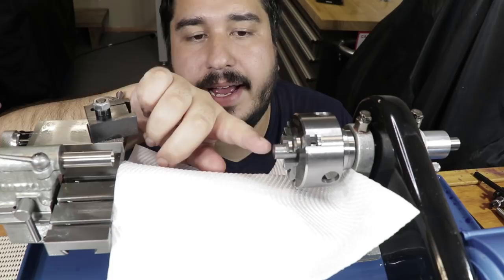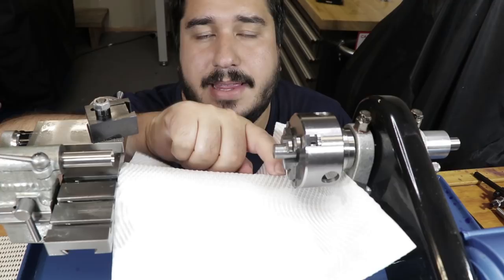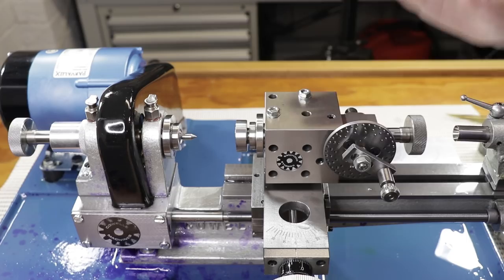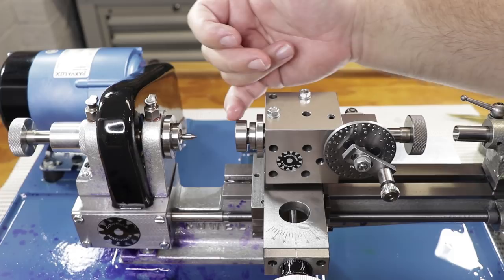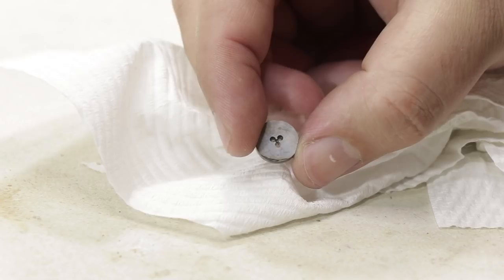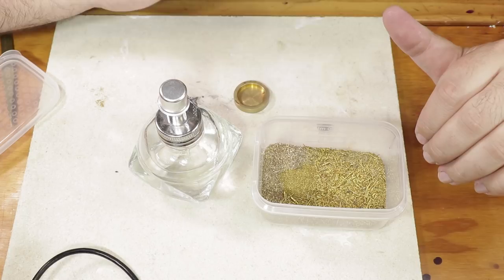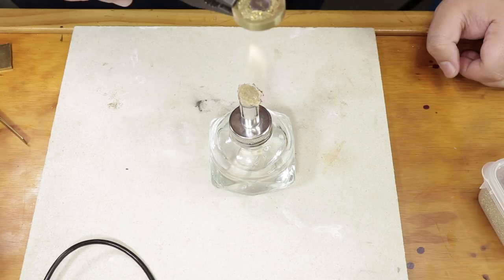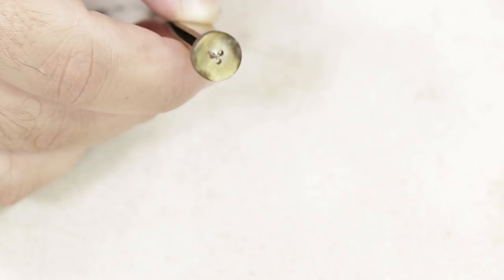How to make a Thread Cutting Die from Scratch - Watchmaking Vlog #12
Watchmaking Vlog Episode 12
In order to make a small left hand screw for the watch that I am making, I need to first make the threading die. I couldn’t find one commercially available, I only found a tap that suit. So I purchased the tap and went about making the threading die myself.
This tool took me a long time to make. It was my first experience and I made many mistakes. I turned this final product into a step by step guide if you need to make one yourself.

Music
Blue Wednesday – One